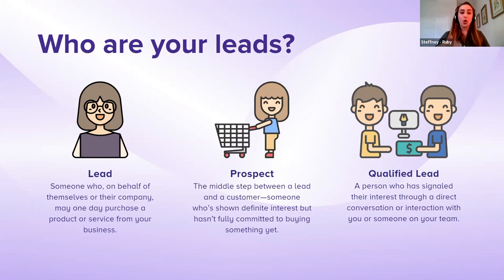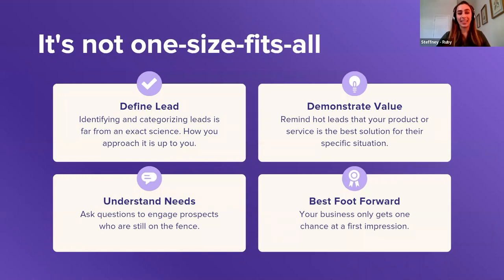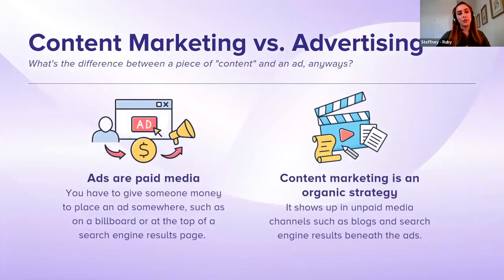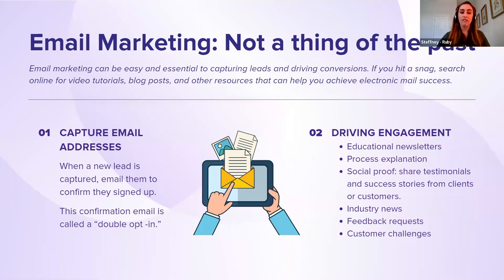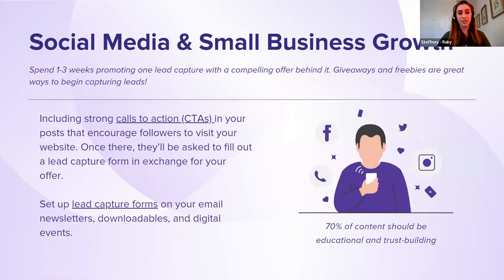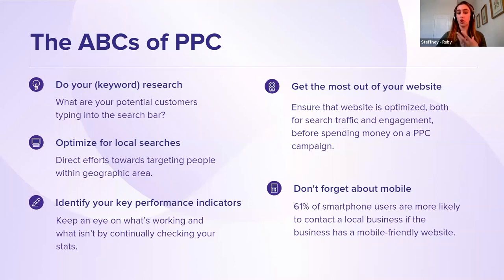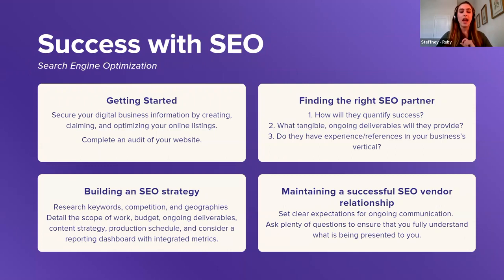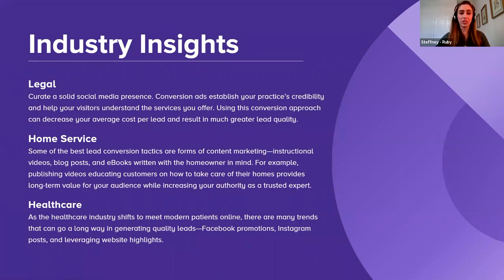The Secret Sauce to Generate Leads | Ruby + Alignable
Do you have more prospects than quality leads? Or, aren’t sure of the difference? As a business owner, being able to identify and nurture quality leads is critical in the sales cycle. Whether you’re a pro, or need help, tune in to learn from a lead generation expert from Ruby.

Here’s what you’ll learn:
- Identifying a lead vs. prospect vs. quality lead
- 5 proven lead generation tactics
- When to convert your quality leads